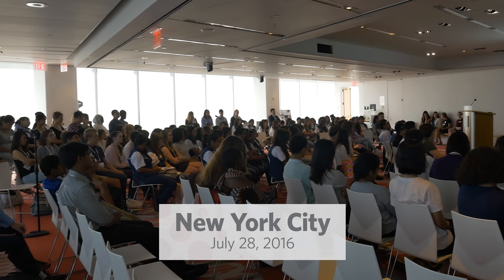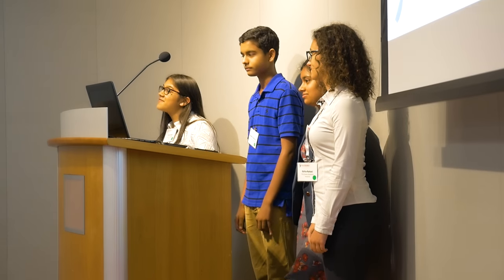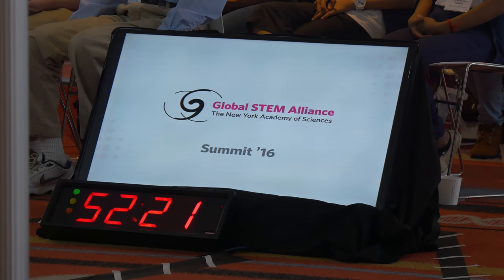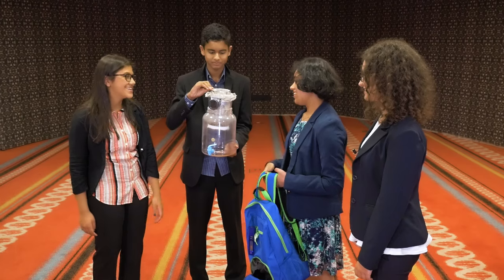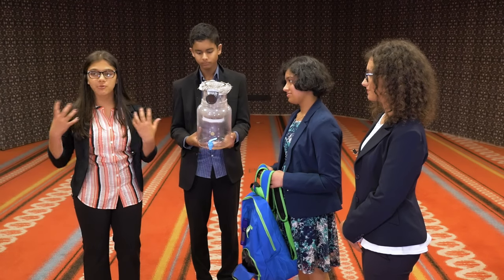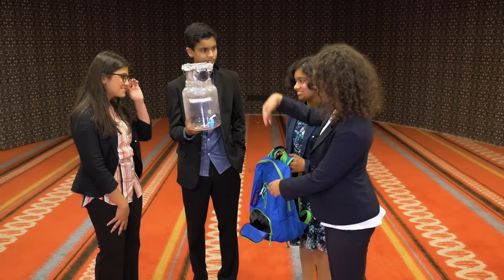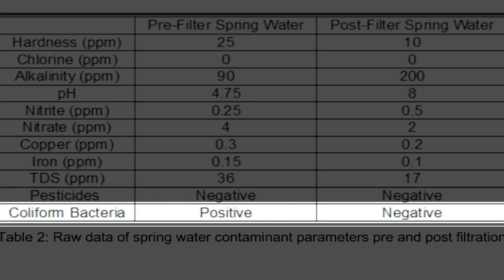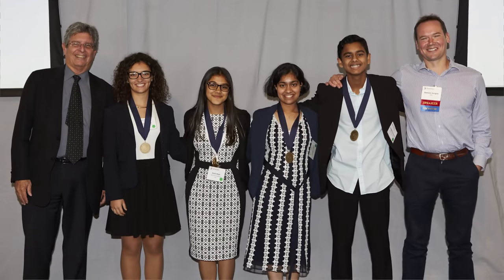Meet the 2016 Wearables Challenge Winning Team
The Junior Academy of the New York Academy of Sciences brings together talented students, STEM experts, and companies around the world to design innovative solutions to global challenges.

In 2016, the Wearables challenge, sponsored by ARM, asked teams to create wearable technology that could be easily deployed in low-resource areas to address disaster warning and response or to promote water, sanitation, and hygiene.

In this video you'll meet the winning team for this challenge and see the exciting and inspiring work they undertook.